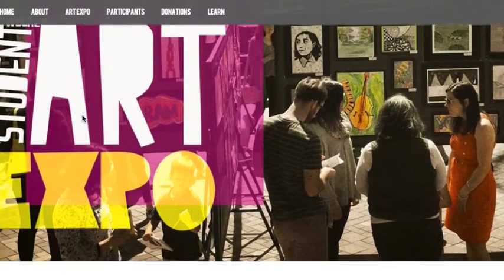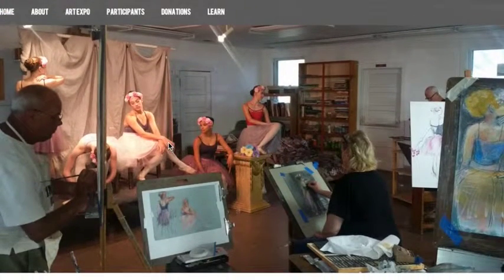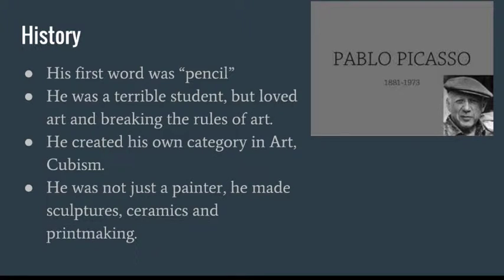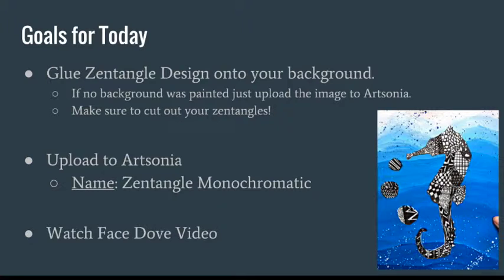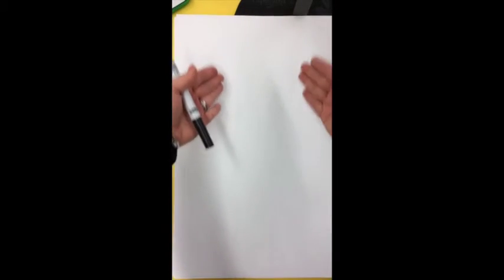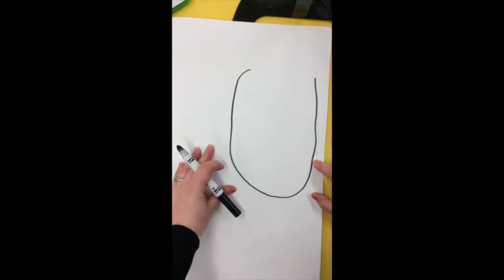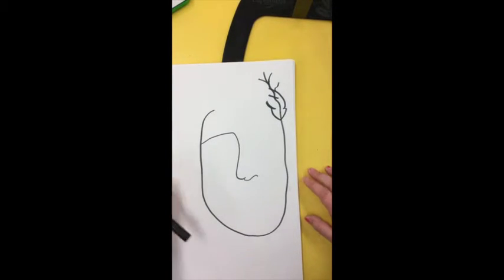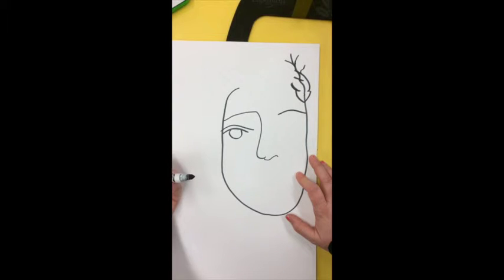Pablo Picasso Dove Face-SV